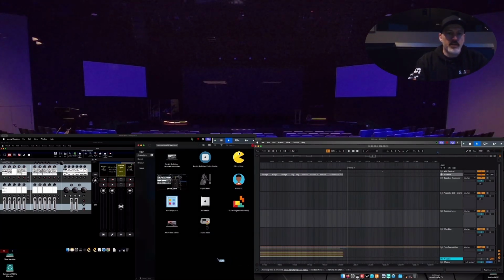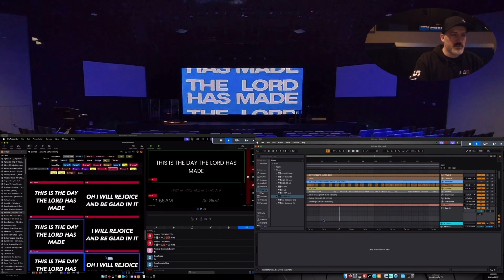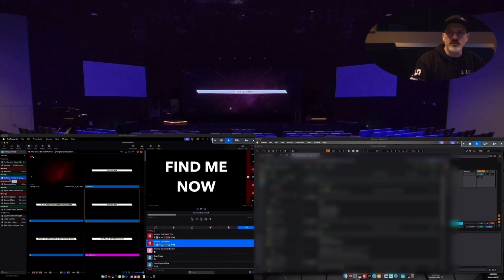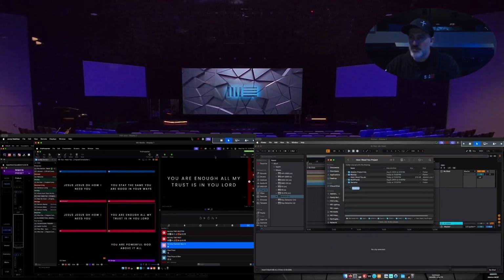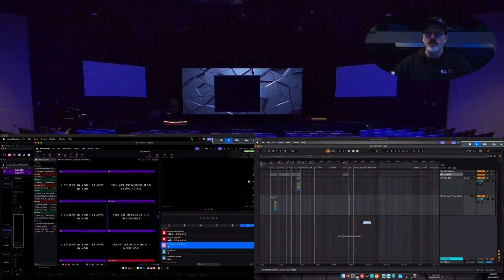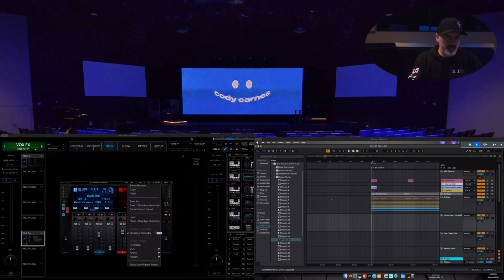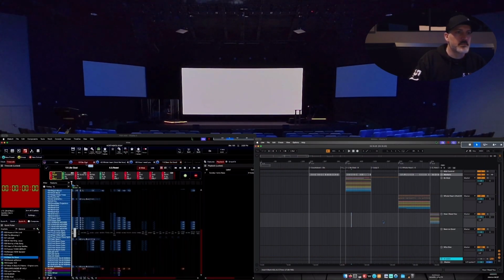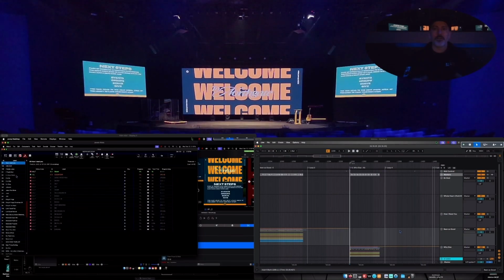Sunday Service Tech Hacks | ProPresenter, Ableton, Super Rack and Vista Automation | Weekly Rhythms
No mega-church budgets or flashy equipment, just an in-depth look at how I make the most of what we have. This video offers a raw and honest look at our Sunday service tech setup.

In this week's session, I walk us through the entire process of setting up a church live stream service. the detailed process of preparing for a Sunday service using ProPresenter, Ableton Live and Super Rack. The session begins with setting up the lighting and media control systems and progresses into removing last week's songs and adding new ones in ProPresenter.

We meticulously update song packages and sequences, plugins, and routing in Ableton Live. Following this, We arrange the order of service in ProPresenter and fine-tune the scenes in Super Rack according to the specific keys and ranges for each vocalist.

The session includes setting up lighting scenes to trigger correctly and ensuring all technical aspects align seamlessly for the rehearsal and final service. Ending with a successful run-through, confirming that all elements are in place for the upcoming Sunday service.

00:08 Getting Started with the Session
00:50 Setting Up Lighting and Media
00:56 Building the Order of Service in ProPresenter
01:36 Editing Song Sequences
03:41 Syncing ProPresenter with Ableton
05:49 Finalizing Song Arrangements
11:13 Preparing for Sunday Service
15:27 Adjusting Keys and Plugins
18:37 Consolidating and Syncing Stems
20:46 Final Touches and Review
25:08 Setting Up the Loop Triggers
25:49 Organizing Songs and Markers
27:28 Configuring ProPresenter Playlist
28:22 Super Rack Scene Setup
29:46 Lighting Configuration
34:56 Final Run Through and Adjustments
38:08 Rehearsal Preparation and Wrap-Up